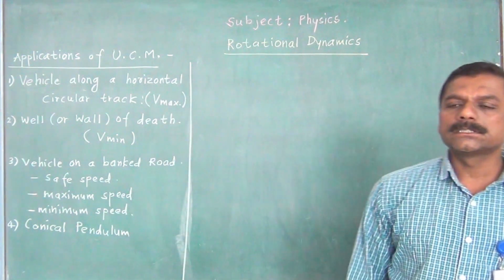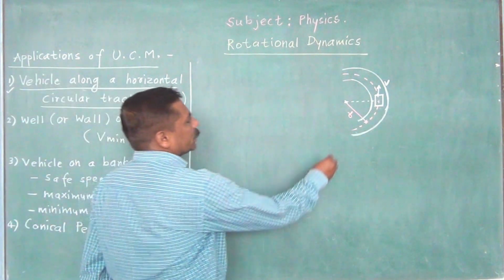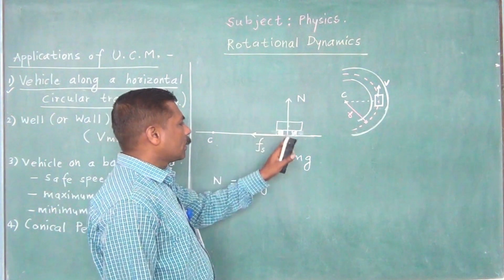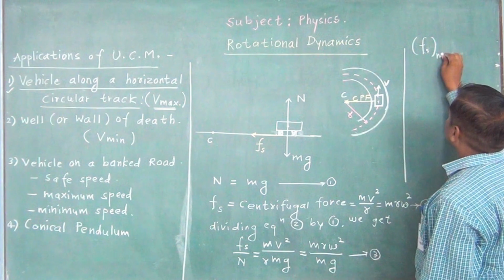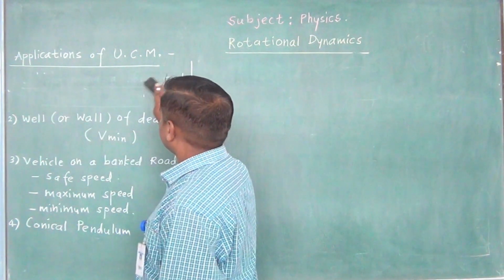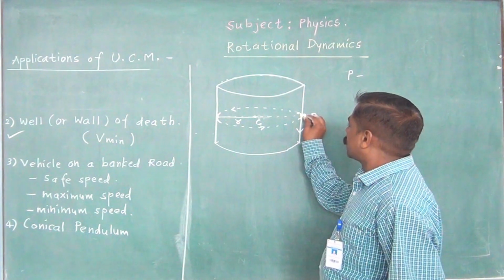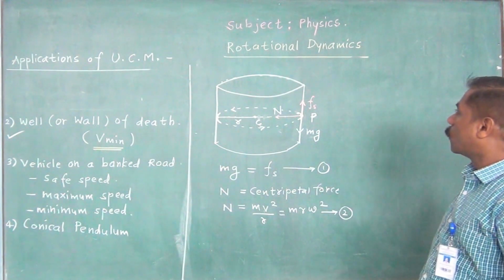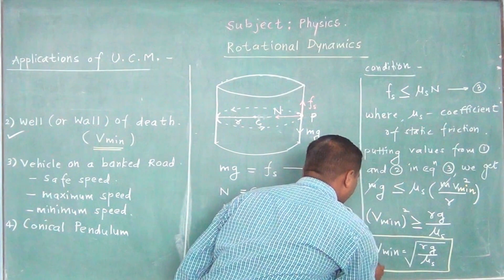Lecture 5 Application of UCM 1,2